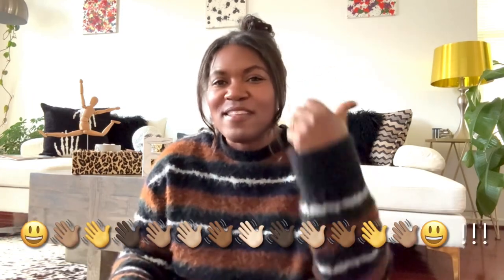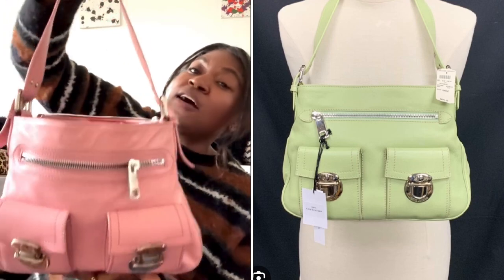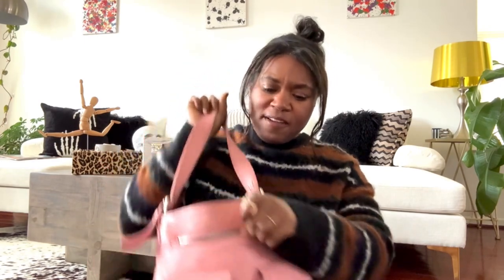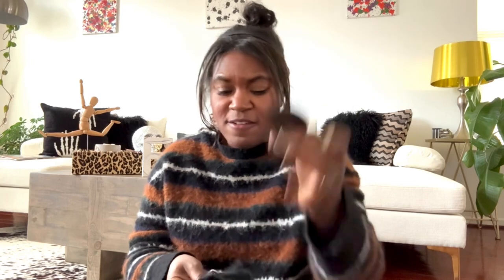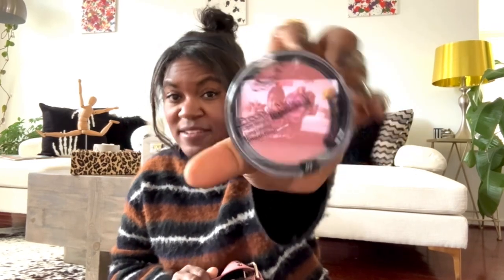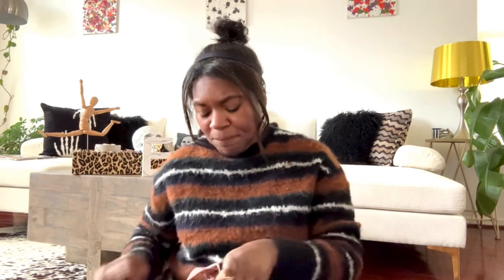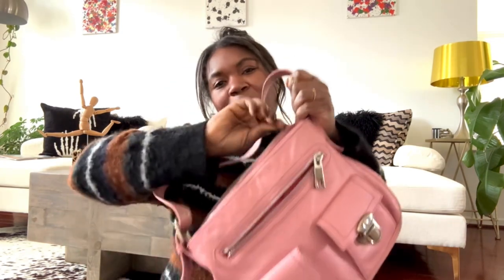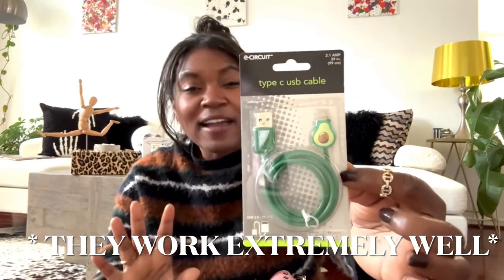What's in my Marc Jacobs Rose Pink Sophia Bag ? 👀 | Throwback Bag Edition 👛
MarcJacobsSophia Vintage theeconcretecatwalk Throwbackbags Preloved. Hey You Guys ! 😀 Today I'm showing, telling, talking about whats in my vintage Marc Jacobs Rose pink Sophia bag and sharing with you my thoughts about it, and where to look if you want any of the throwback offerings from Marc Jacobs mid 2000's collections. I am always open to learn some new tips and ideas to use in my arsenal of vintage and preloved shopping skills..Please let me know your thoughts in the comments below about the bag and the things that I showed and shared with you!! Will you be investing in any older MJ bags ?? Like this video by giving it a thumbs up!!

... Concrete Catwalk 🚪 on Poshmark